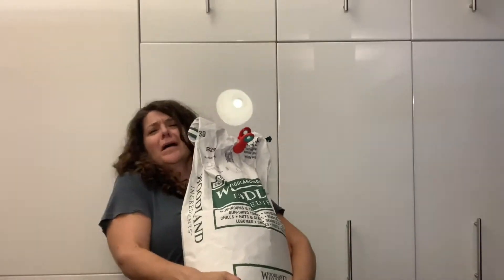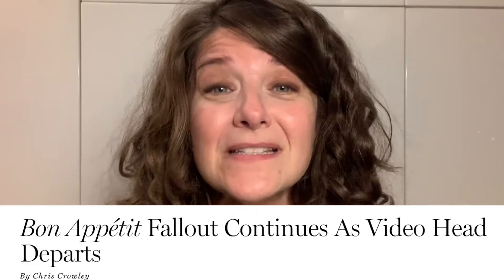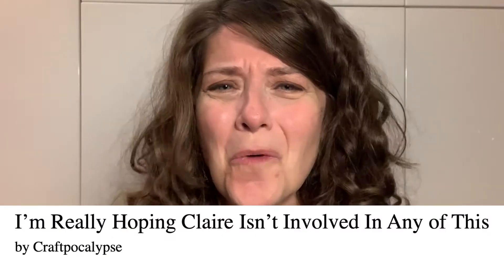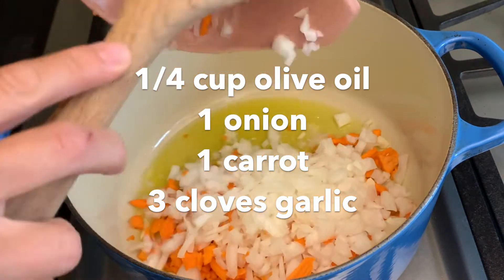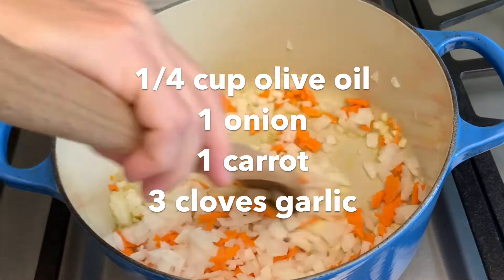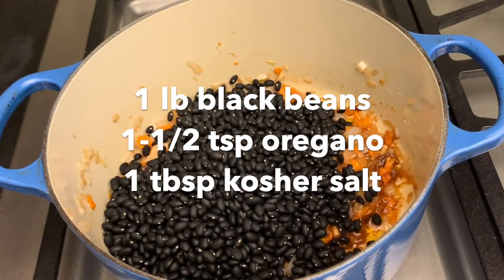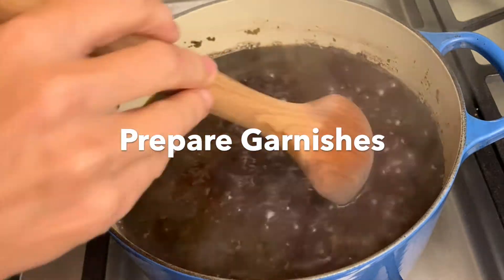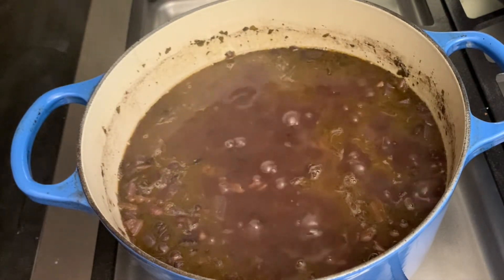How to Make Awesome Black Bean Soup! Hearty & Delicious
Bon Appétit has been canceled, but that doesn't mean they never had any great recipes! Here's one I found there, that's become a staple in my kitchen—and is slowly helping me work my way through a bag of dried black beans large enough to hold a dead body. It's a super-delicious black bean soup, optionally garnished with tortilla chips, sour cream, and avocado slices. Yum!